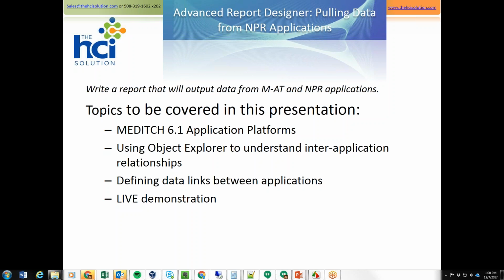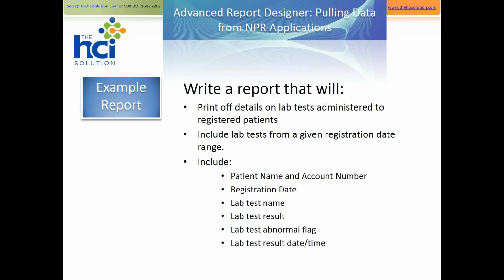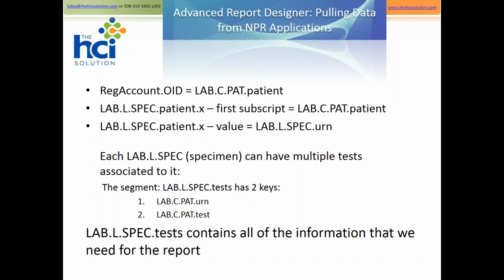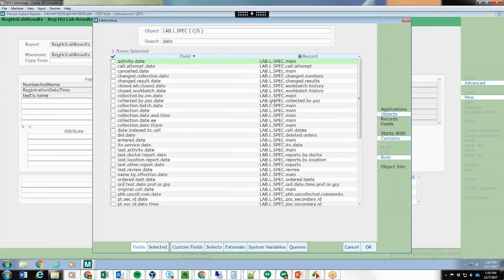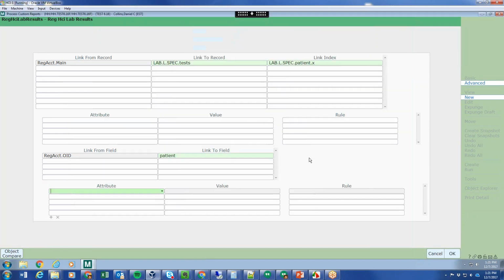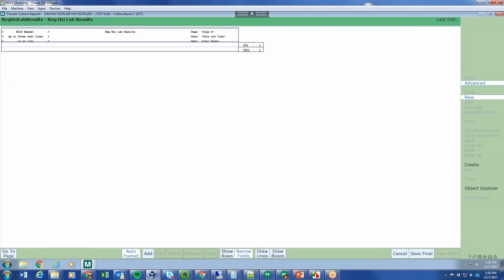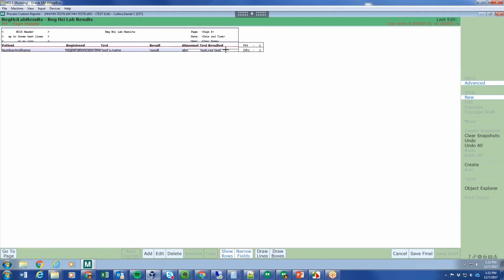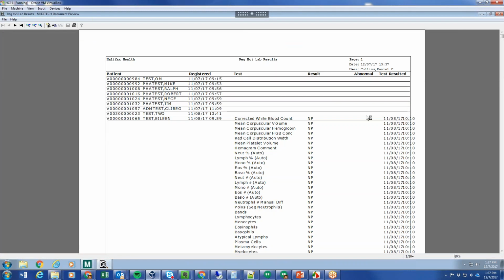Advanced Report Designer | Pulling Data from NPR Applications